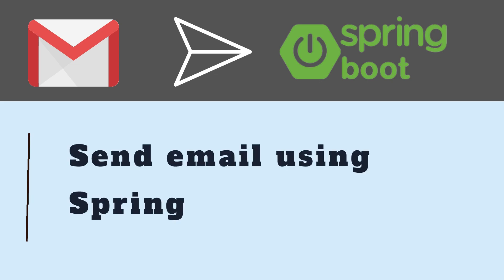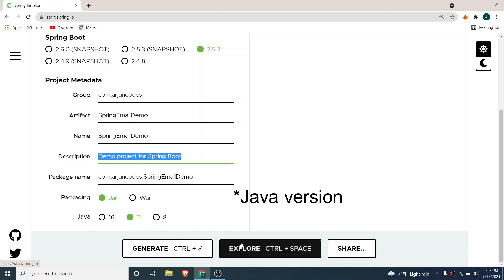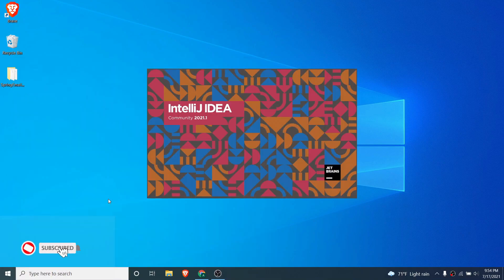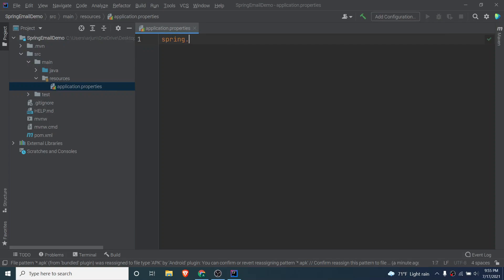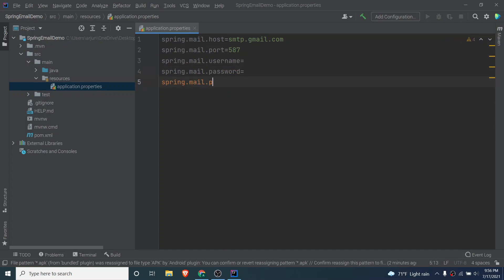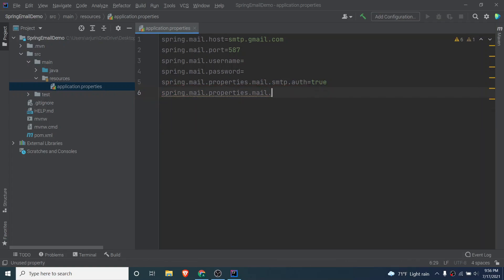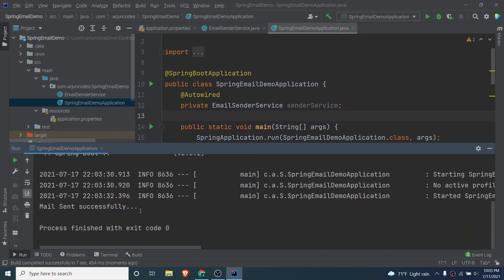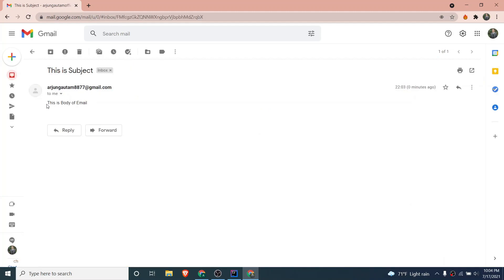Send Email Using Spring Boot | Gmail SMTP | Java Mail Sender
In this video i demonstrate how to send simple email using Spring Boot. I will be using Java Mail Sender Dependency and gmail smtp to configure spring boot application for sending mail.